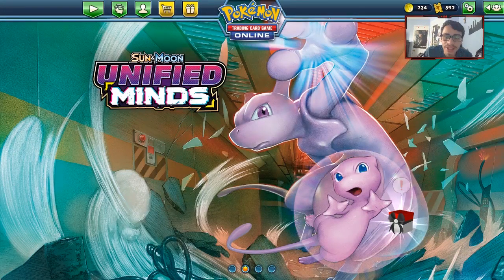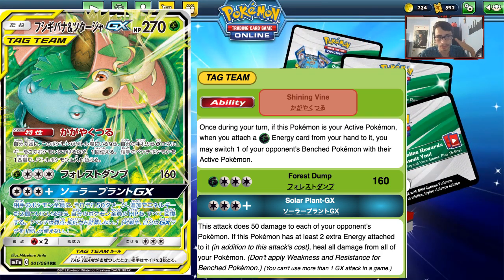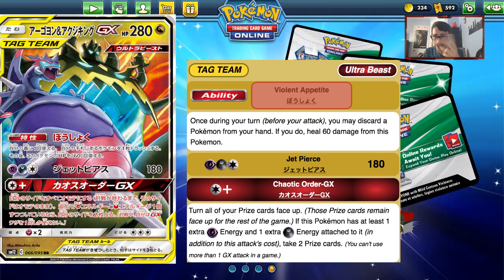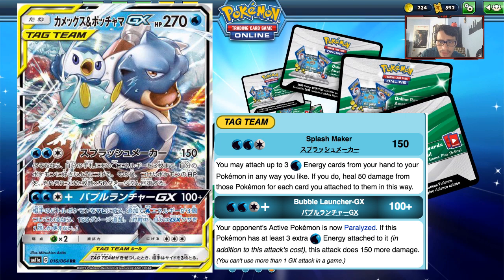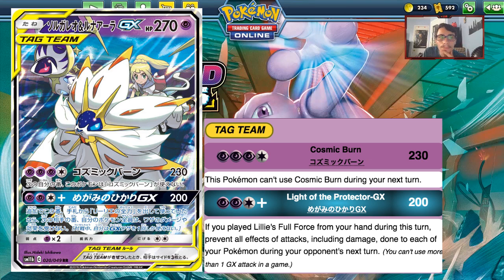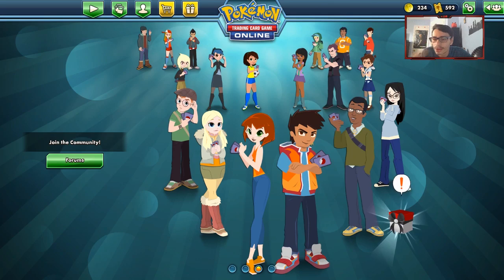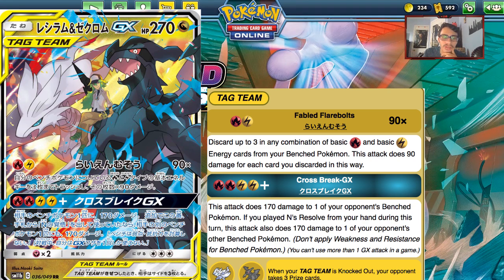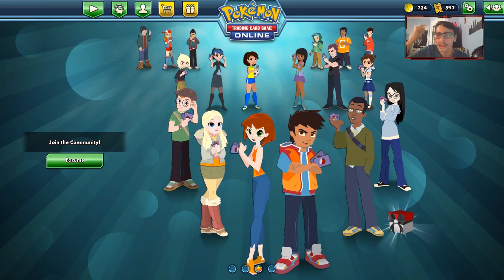RANKING ALL 9 NEW TAG TEAM GXS In Cosmic Eclipse! Pokemon TCG SM12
In today’s video we rank all 9 NEW tag teams gx coming out in Cosmic Eclipse! From Blastoise & Piplup gx, Reshiram & Zekrom GX to Arceus & Dialga & Palkia GX!